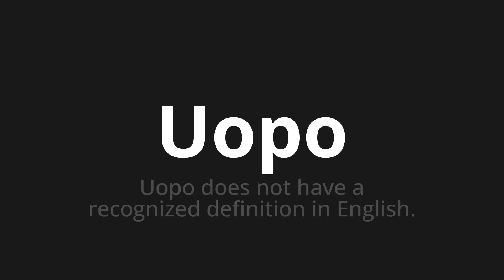How to pronounce Uopo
Master the Pronunciation of 'Uopo Which means uopo' - which means : Uopo Does Not Have in Recognized Definition in English. 📝 with @PizzaPronunciation 🎓🗣️ - [Your Guide to Italian]

Learn to pronounce 'Uopo' perfectly in Italian with our easy and engaging tutorial by @PizzaPronunciation! 📖📽️ In this comprehensive video, we provide you with native speaker examples 🗣️👂 and phonetic breakdowns 🎵 to ensure you get the pronunciation just right.

How to say Uopo in Italian